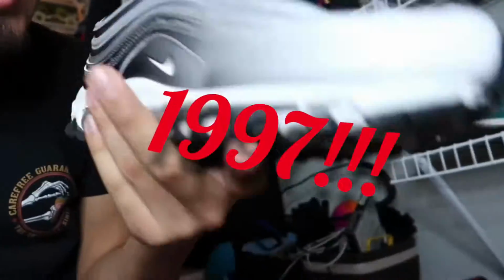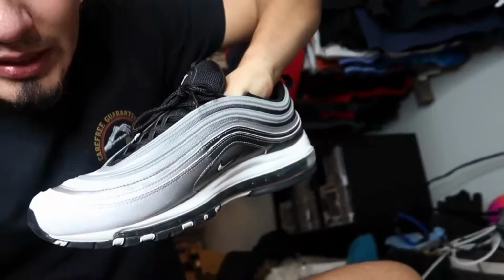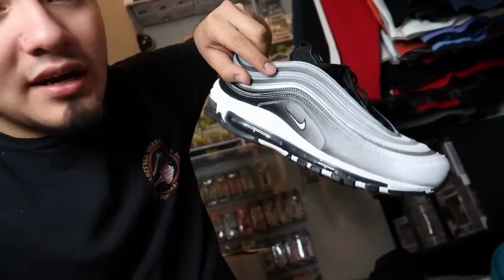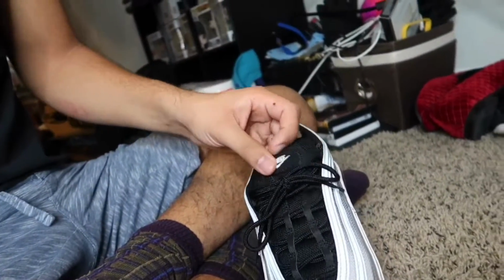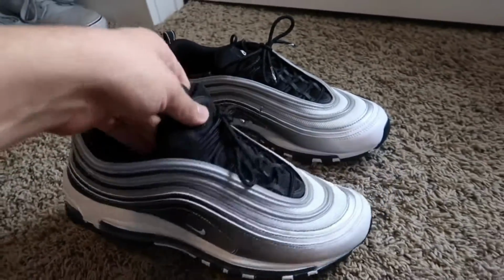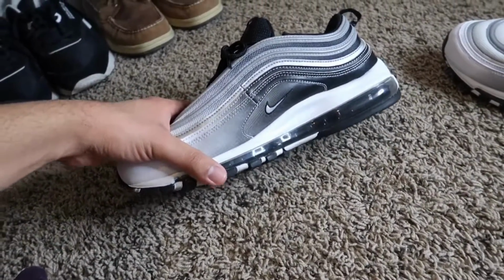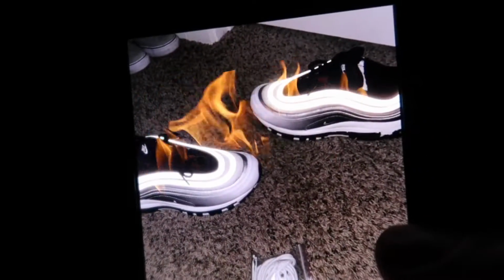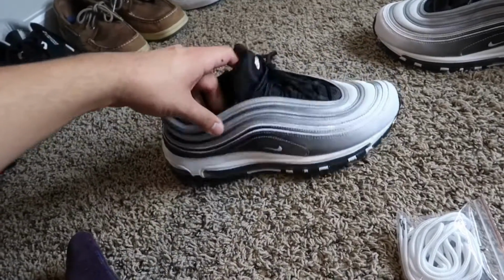AIR MAX 97’s (black,white,grey)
Got these for a gift from my girl love them to death would def recommend they have some pretty amazing color ways and I’m looking forward to getting more color ways of them but yea the bubble on the borrow provides a very good structure and helps with feeling like your walking on pillows 1-10 it’s a 10 by far great color way looks sleek on feet and matches with ANYTHING !! Also like the reflectors it has on the shoes !